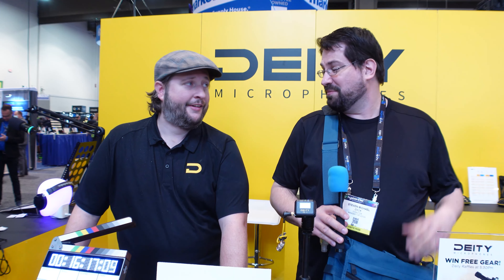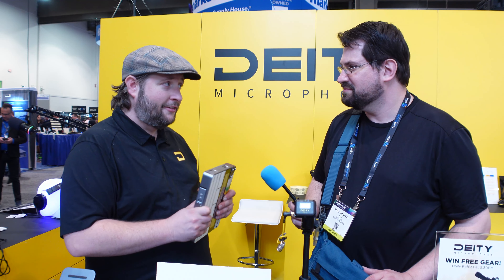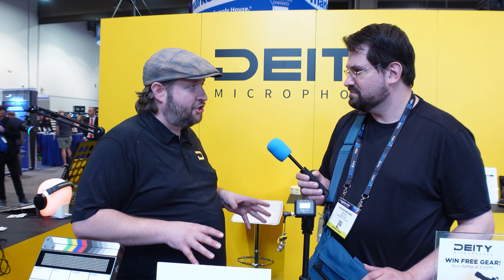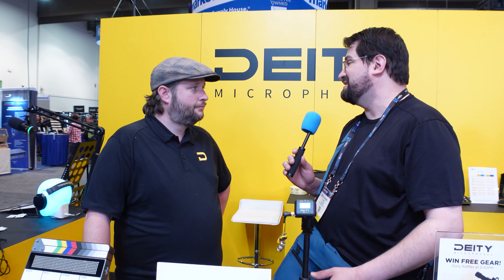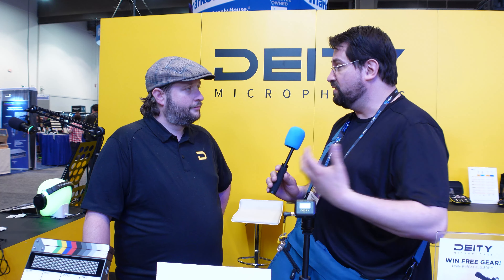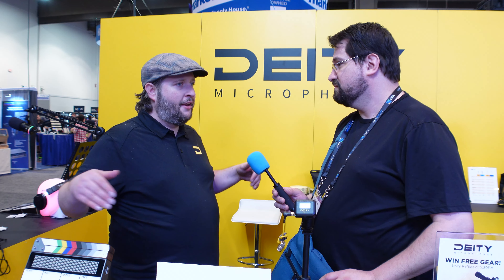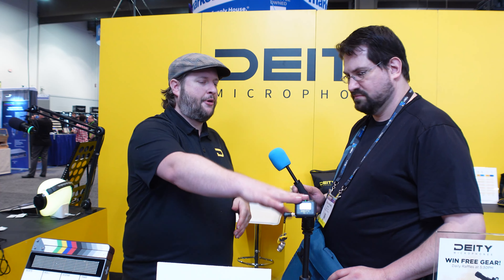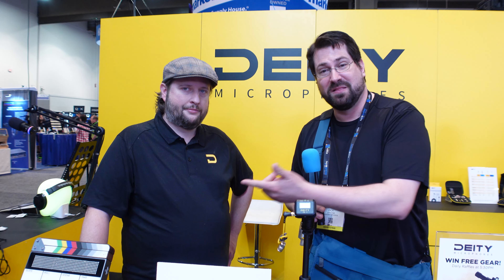NABSHOW 2022 Deity Slate and Time Code Devices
Sorry for the opening bumper, I was hammering these out very quickly to get them out. :/

This just in... Deity is now in production of a slate and time code device for a more analogue feel!

GEAR I USE FOR MY VIDEOS
Sony ZV-1
Amamran 60x
Aputure P60c
Husky 46 inch Adjustable Table